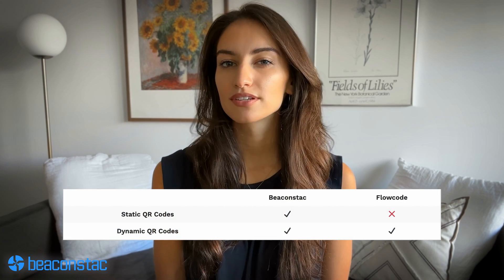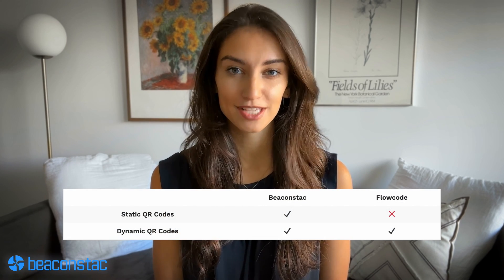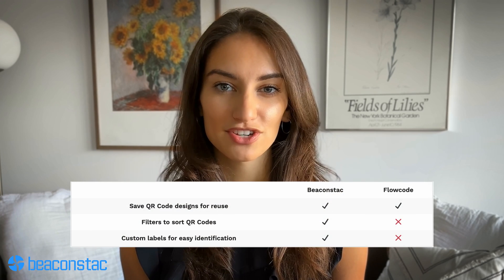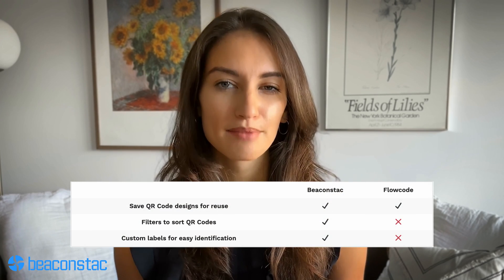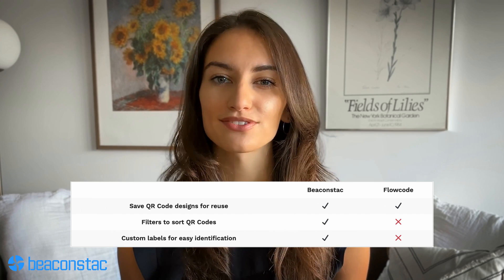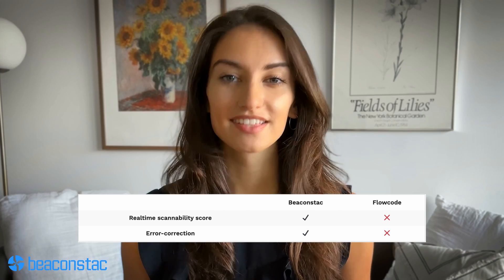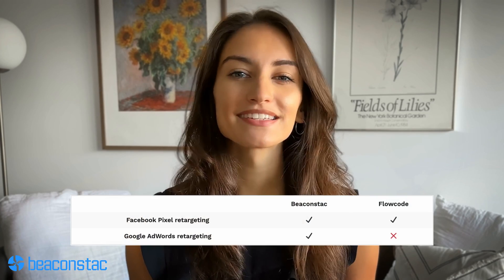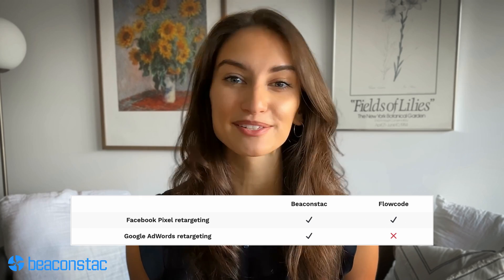Uniqode vs. Flowcode: The Ultimate Comparison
Try out the Best QR Code Generator for FREE (No Credit Card required): 👉

@Uniqode_HQ or Flowcode, confused about which would work for you? 🤔

In this video, we bring you a comprehensive analysis of both Beaconstac and Flowcode QR Code Generators that we have evaluated, such as:

✅  Ease of Usage.
✅ Security.
✅ Customer Service.
✅ Data Analysis and Retargeting.
✅ White Label.

➡️ Check out our Static Vs. Dynamic QR codes video for a detailed analysis and use cases for both.

Have questions? 🤔
Put them in the comments below, and we'll gladly answer them! 😊